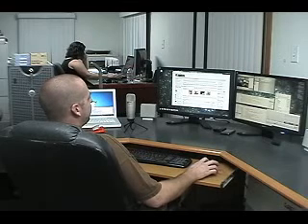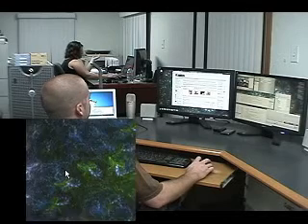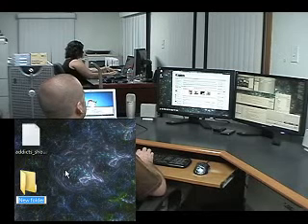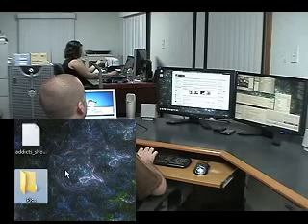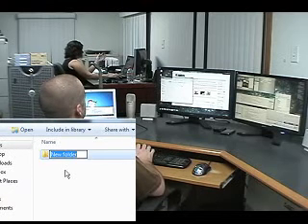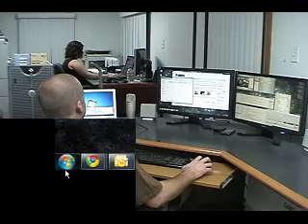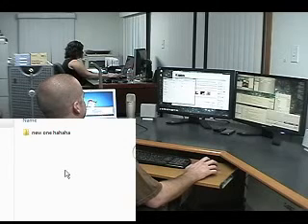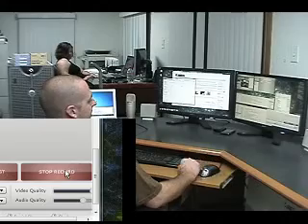Quick Windows Tip - Quickly Create New Folders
How to quickly create new folders with Microsoft's builtin hotkey.